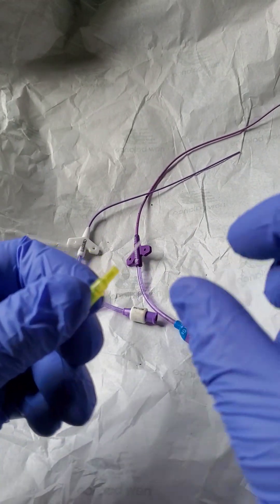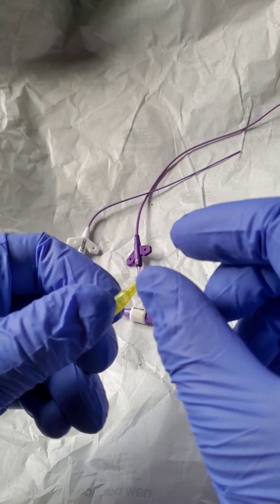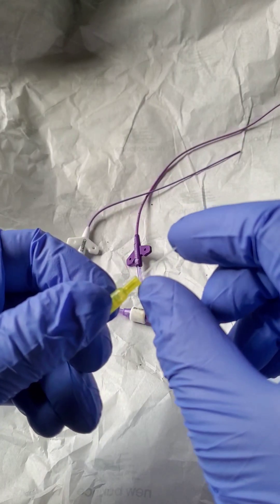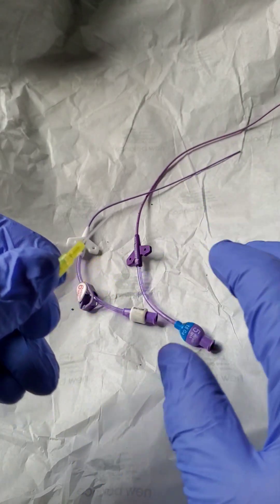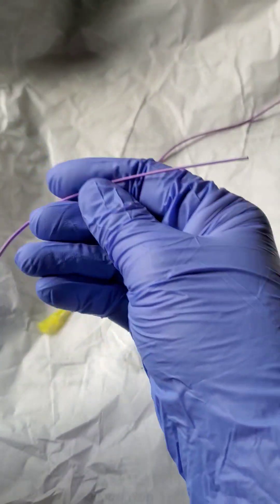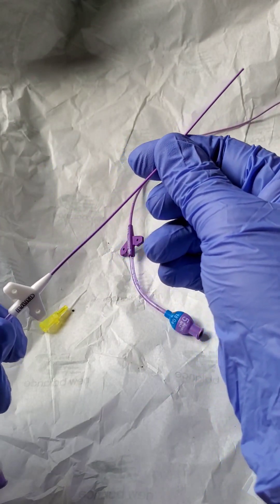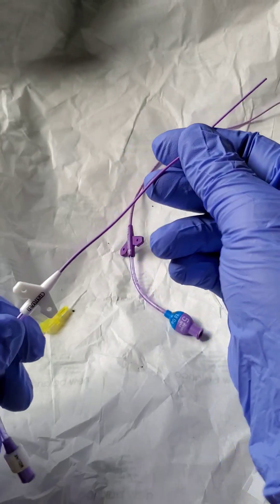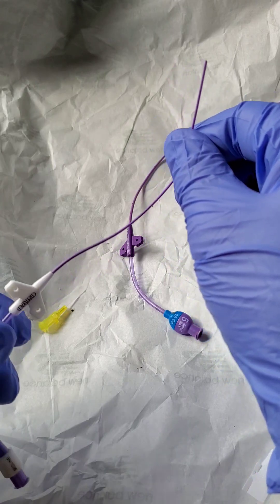Comparing types of peripheral IV: simple catheter, Midline, and PICC line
Peripheral IV vs Midline vs PICC